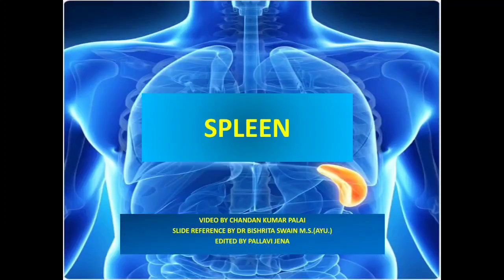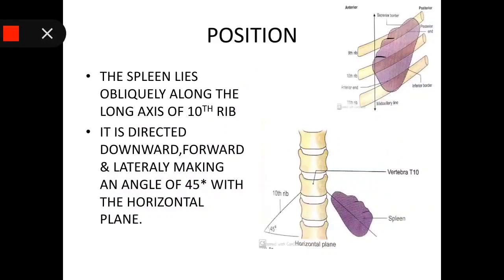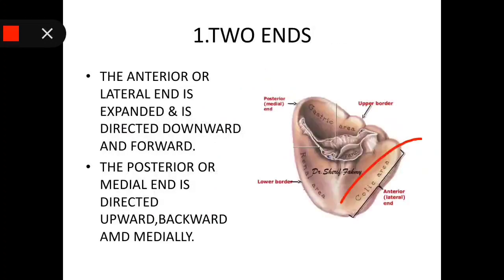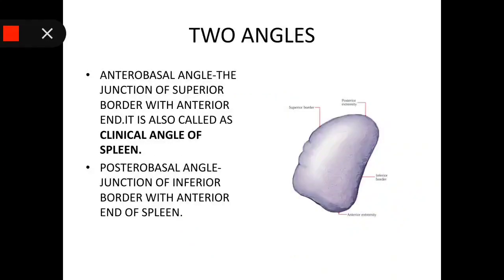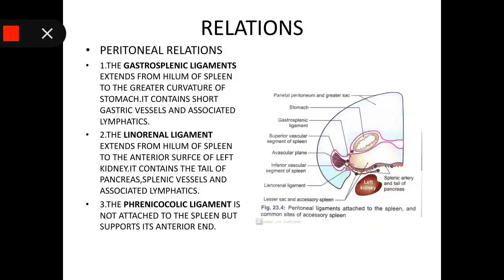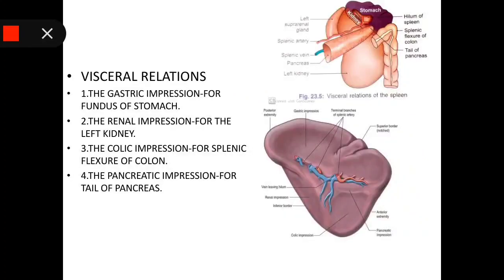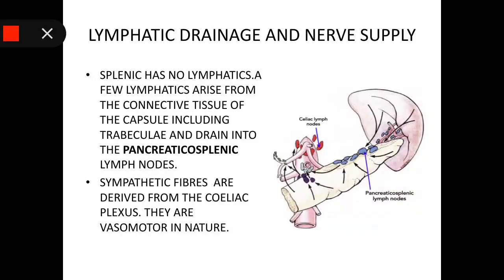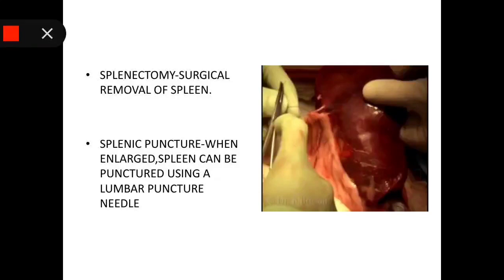Spleen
Video by Chandan Palai
Slide reference by Dr Bishrita Swain M.S.(Ayu.)
Edited by Pallavi Jena

THE VIDEO DESCRIBES THE INTRODUCTION, LOCATION, DIMENSIONS, POSITIONS, EXTERNAL FEATURES (Ends, Borders, Surface, Angles), RELATIONS, ARTERIAL SUPPLY, VENOUS DRAINAGE, LYMPHATICS, NERVE SUPPLY AND CLINICAL ANATOMY.

* extra fact of spleen:-
Mononucleosis (the “kissing disease”) is one of the infections that can enlarge your spleen.

To know anatomy more follow